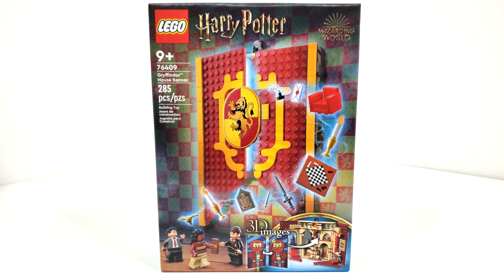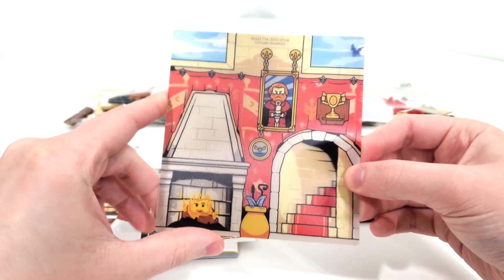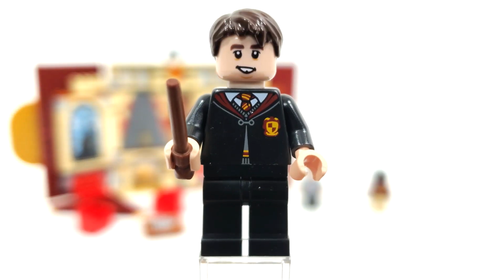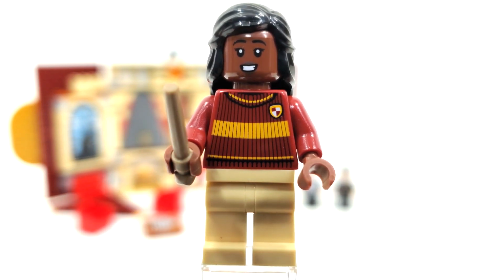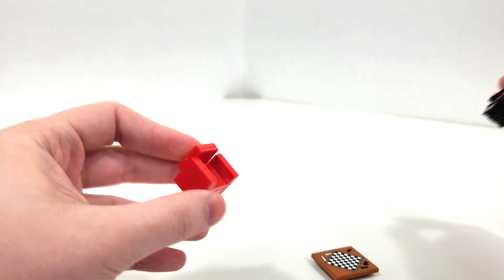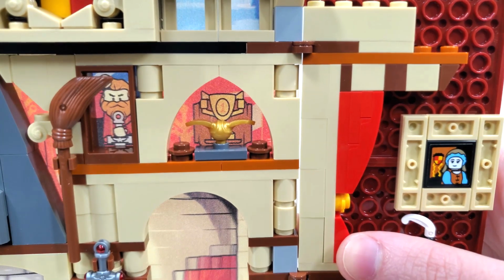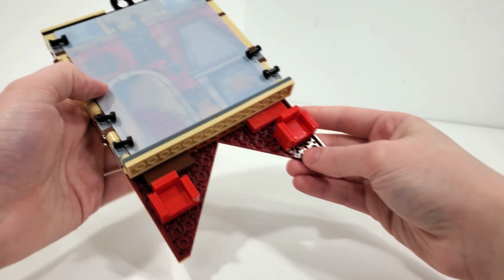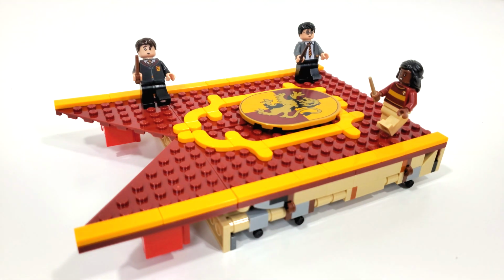LEGO Harry Potter Review: Gryffindor House Banner (2023 Set 76409) Weakest One.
Today I am reviewing LEGO Harry Potter set 76409 Gryffindor House Banner! I open a sealed copy of the set, and show off the Minifigures and builds included!

00:00 Introduction
02:16 Gryffindor Students
05:08 Gryffindor Common Room
11:05 Final Thoughts